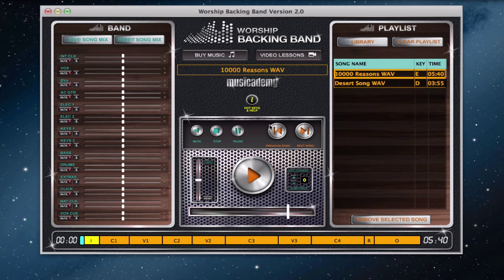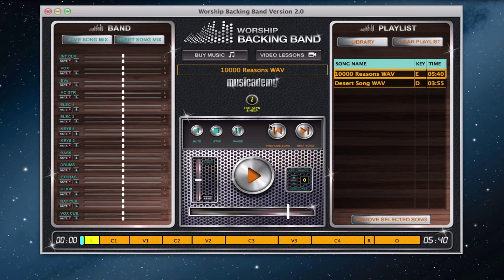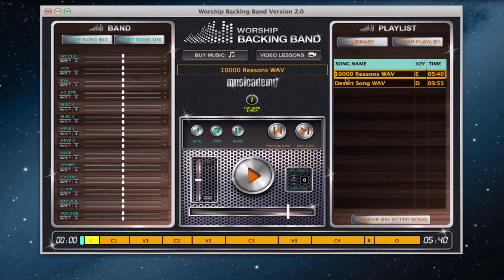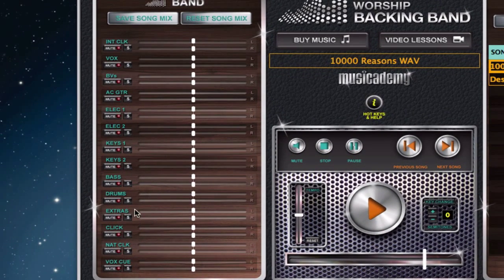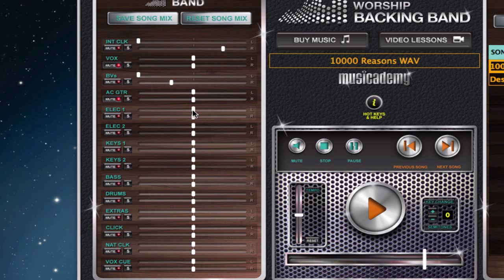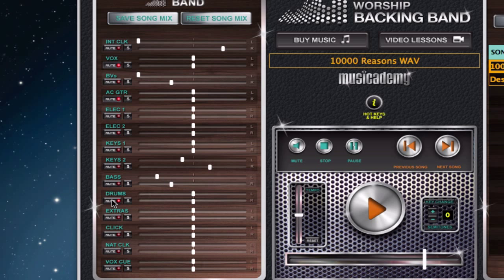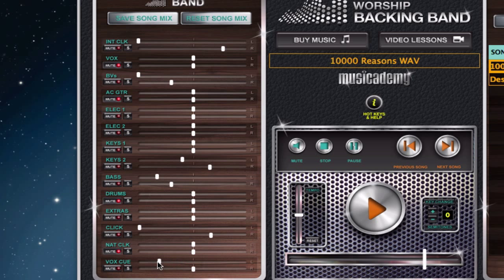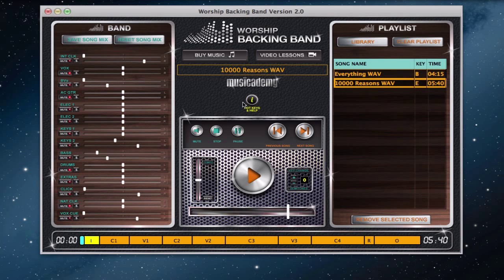How to Create a Song Mix in the Worship Backing Band Pro Wav Player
How to guide showing how to create a song list in the Worship Backing Band Pro Wav Player

Our new MultiTrack Pro Wav Player includes:
- Loop, repeat or jump to any song section
- Key and tempo change
- Footswitch and hot key control
- High def audio
- 14 stems including vocals and BVs
- Import your own song wavs